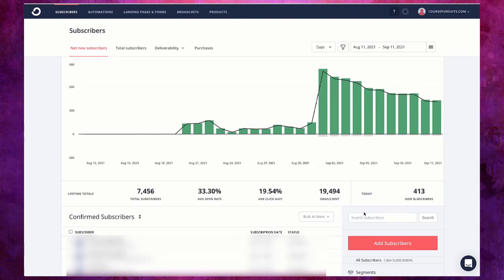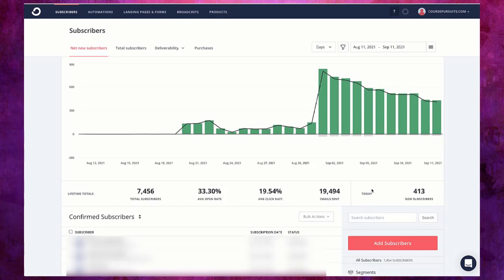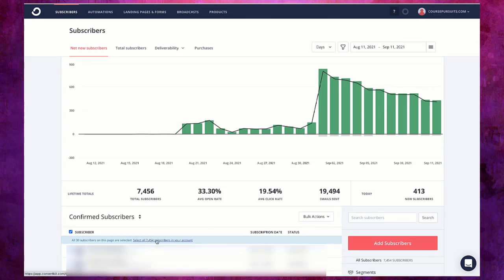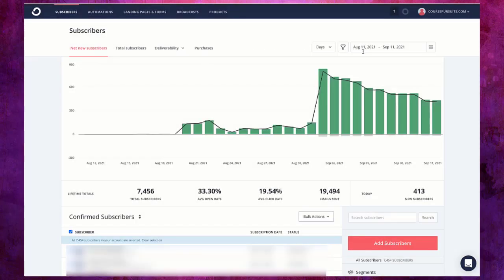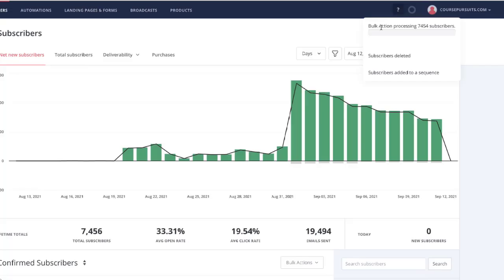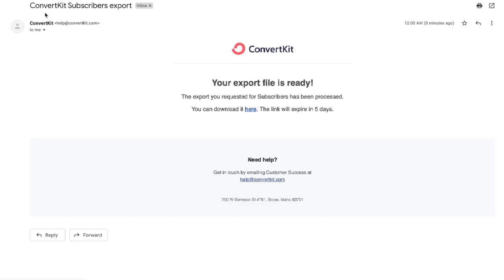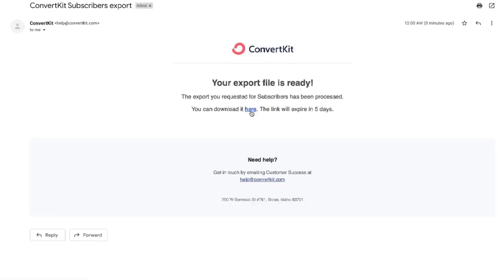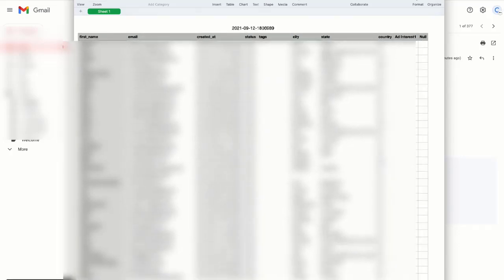Export Email Subscribers in ConvertKit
Additional Online Course Tutorial and Resources

VIDEO CHAPTERS
00:00 - Intro

LINKS MENTIONED IN THE VIDEO

ABOUT COURSE PURSUITS
We help IT & Programming Bloggers to launch and scale their online course to 6 figures. Prashant Tyagi & Apurva Tripathi have sold 30+ different programming courses with thousands of students & organizations in over 20+ countries. You'll get the tips that have been tested & proven to work for IT & programming online courses, so you don't have to waste your time & money trying to figure it out all by yourself. We're here to help YOU become a SUCCESSFUL online course creator while building authority in your niche.